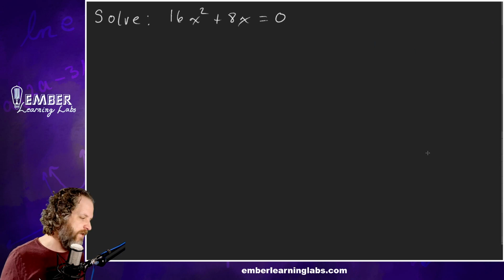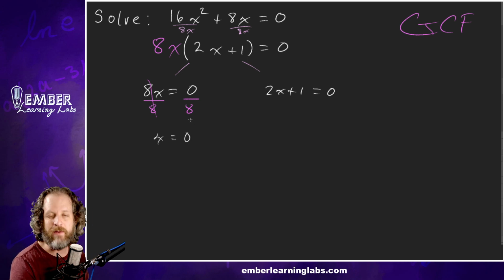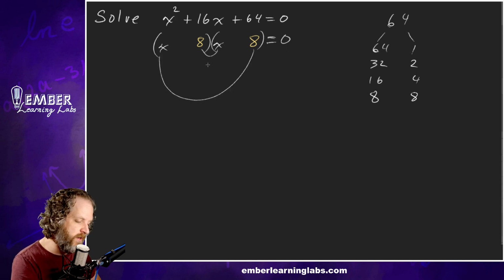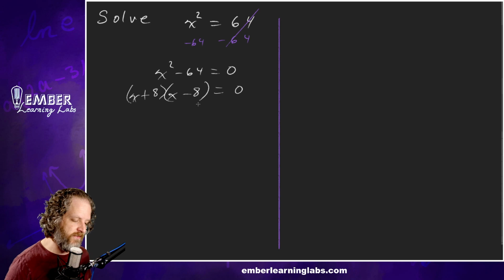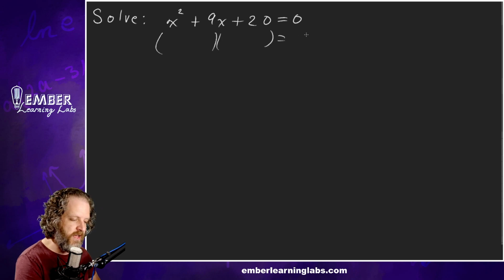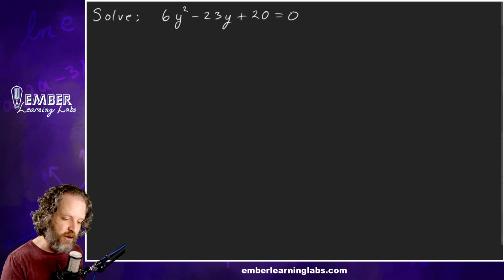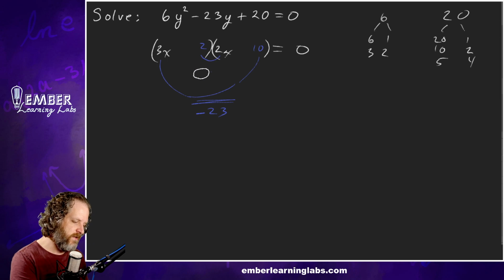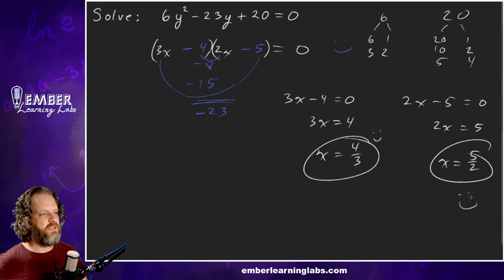4-3 Solving Quadratic Equations by Factoring | Algebra 2 | Ember Learning Labs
In this Algebra 2 video, we will learn about quadratic functions